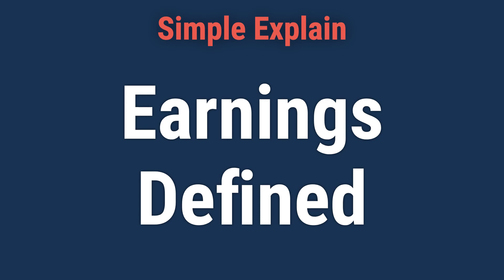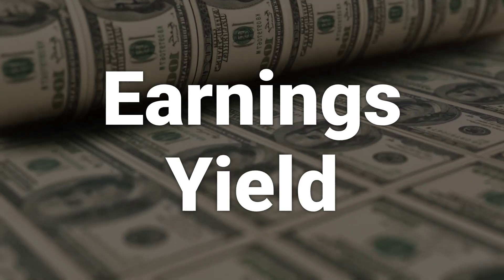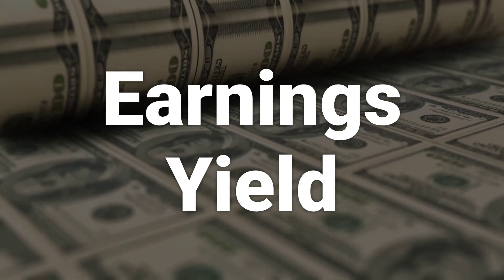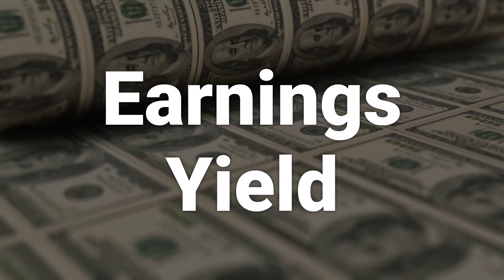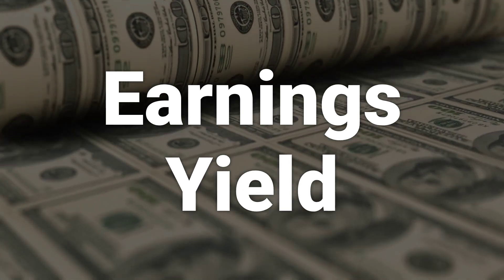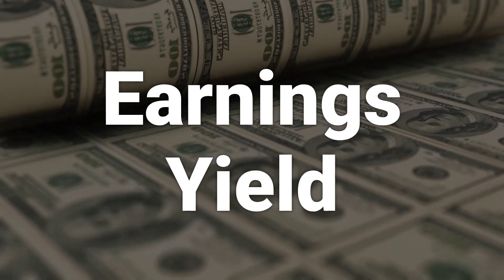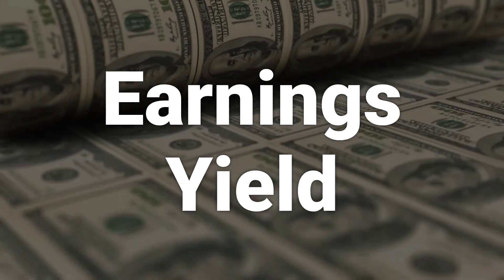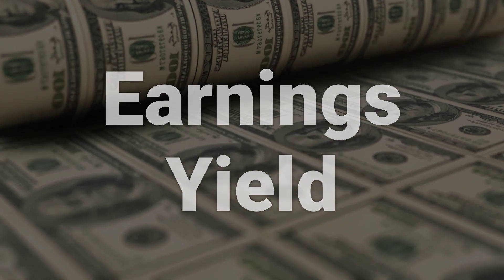Earnings: Company Earnings Defined, With Example of Measurements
Earnings refer to a company's after-tax net income, and are the most important and closely studied number in a company's financial statements. Earnings play a crucial role in determining a stock's value and are used in various common ratios. Understanding earnings and their potential manipulation is essential for investors and analysts.
d32d